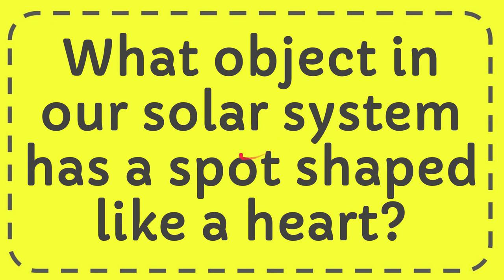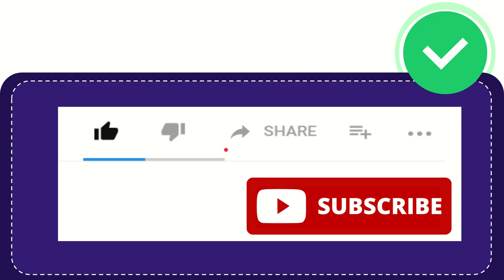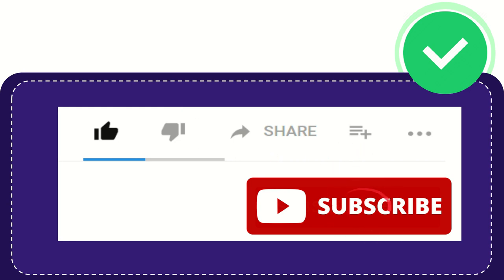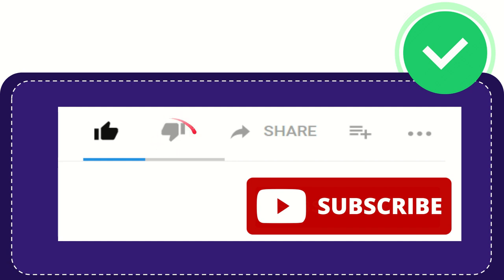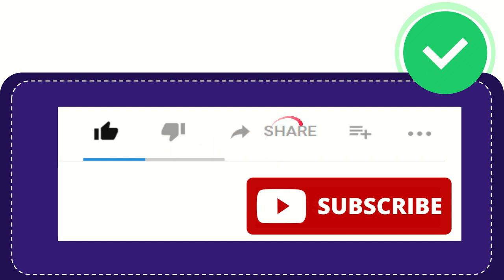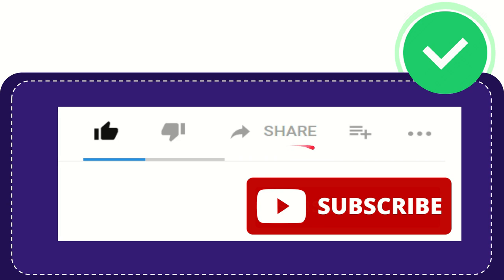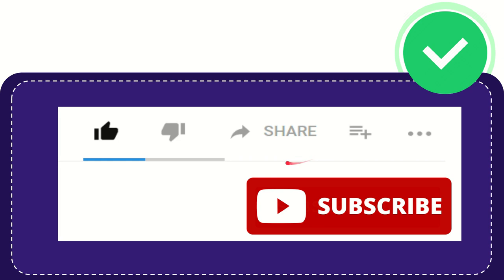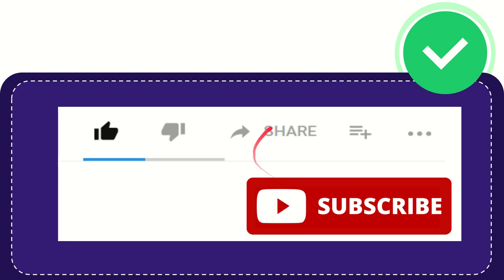What object in our solar system has a spot shaped like a heart?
What object in our solar system has a spot shaped like a heart? NEW VIDEO#